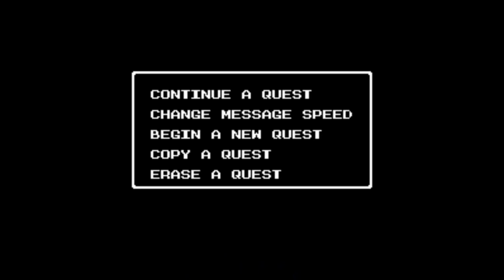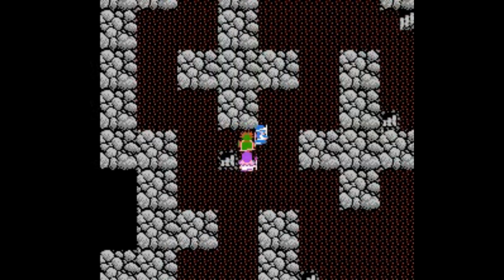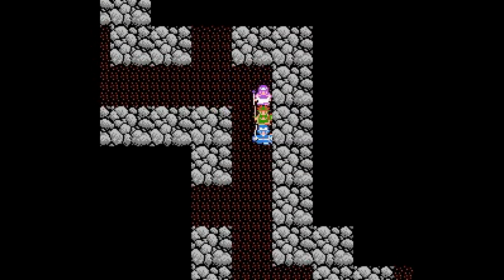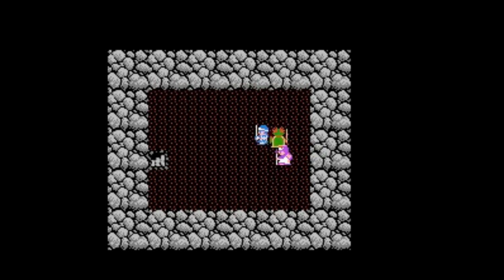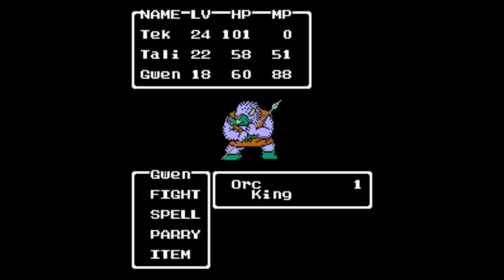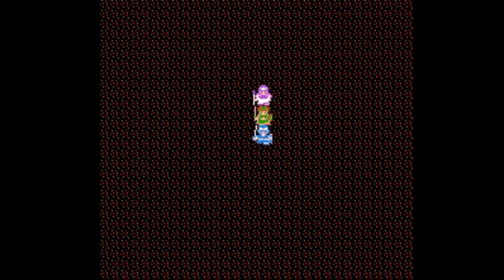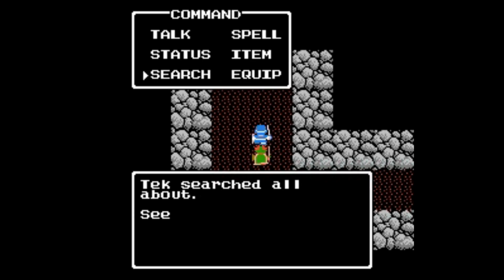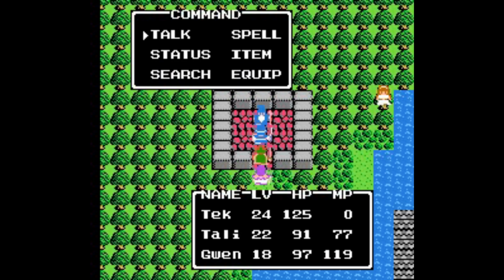Dragon Warrior II (NES 1987) - The Cave to Rhone, Armor of Erdrick, and Thunder Sword - Part 12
Brave adventurers, welcome to Part 12 of our Dragon Warrior II NES saga! 🎮 In this episode, the stakes are higher as we conquer the treacherous Cave to Rhone, unveiling the legendary Armor of Erdrick and acquiring the mighty Thunder Sword.

⚔️ Cave to Rhone Expedition: Join us as we navigate the perils of the Cave to Rhone, facing challenges, uncovering secrets, and preparing for the ultimate showdown that awaits at the end of this perilous journey.

🛡️ Armor of Erdrick Unveiling: Witness the unveiling of the revered Armor of Erdrick, a pivotal piece of equipment that will fortify our party against the looming darkness. The quest for supreme strength takes a monumental leap forward.

⚡ Thunder Sword Acquisition: The mighty Thunder Sword awaits us at the heart of the cave. Experience the anticipation and excitement as we claim this legendary weapon, adding a thunderous edge to our arsenal.

🌌 Continued Adventure: As our heroes grow in power, the world of Dragon Warrior II NES expands. Join us in unraveling the mysteries of this classic RPG, from ancient caves to uncharted territories, as we draw closer to our destiny.